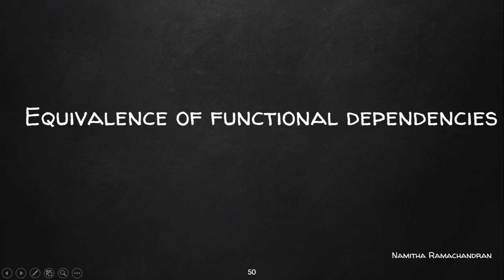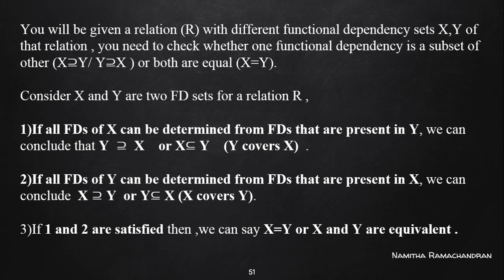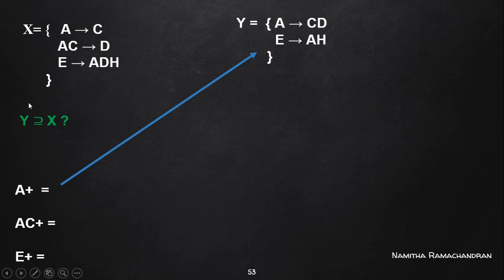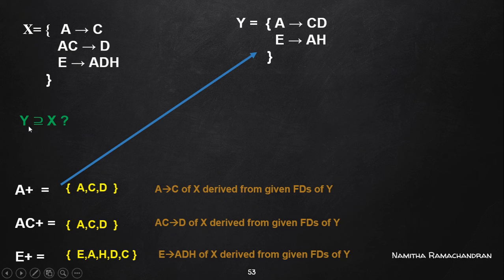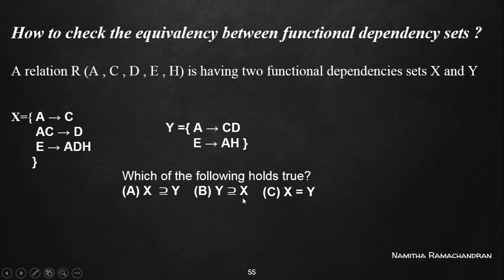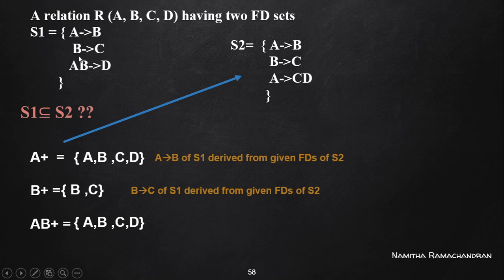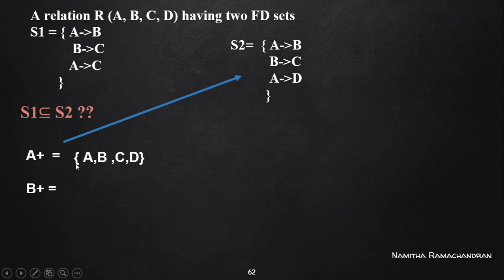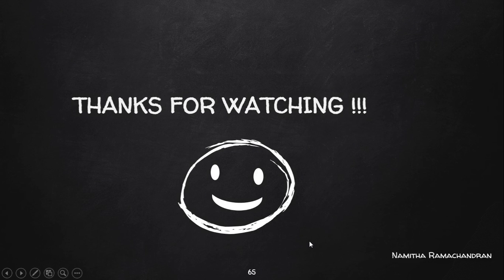EQUIVALENCE OF FUNCTIONAL DEPENDENCIES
how to check 2 given sets of FDs are equivalent or not ?
definition of equivalency , trick to solve this and examples